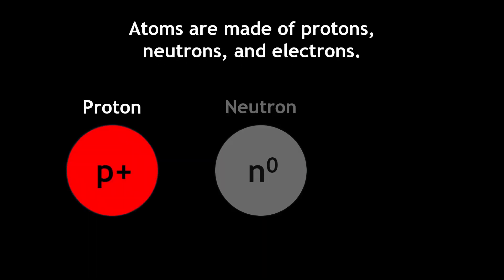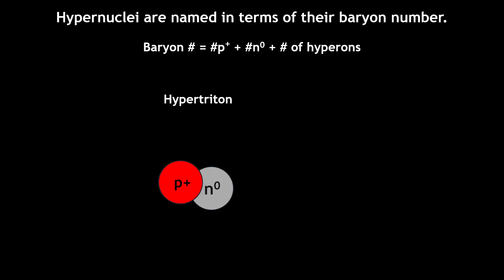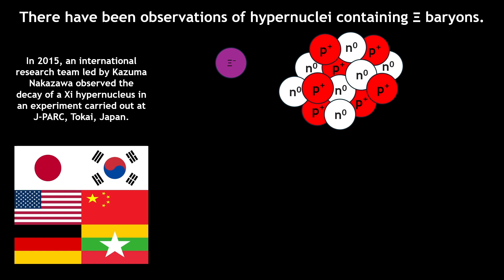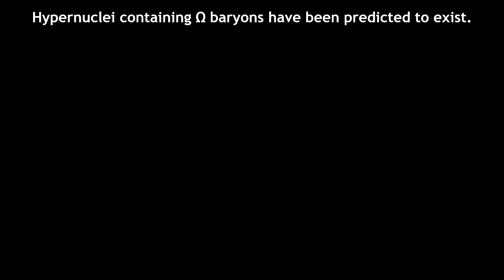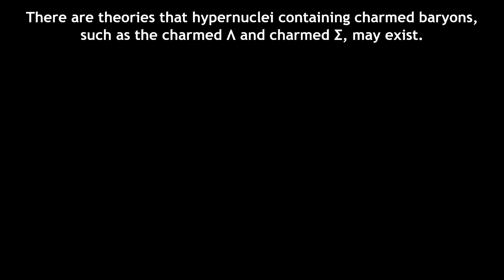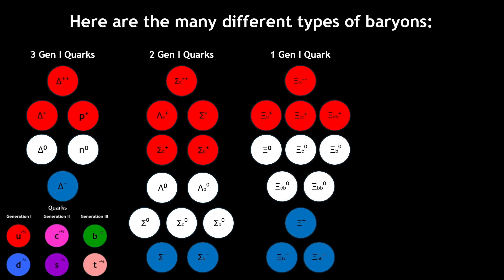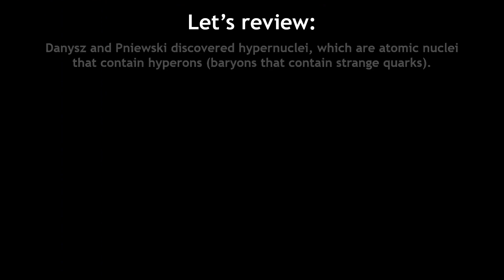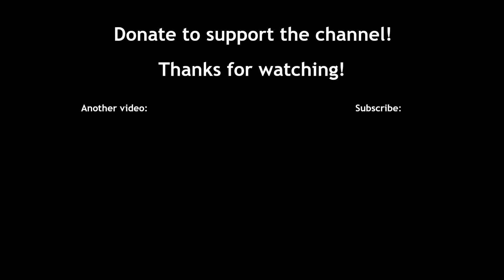This New Atom Has an Extraordinary Particle…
In this video, I discuss the new type of atom that was discovered in 1952 by Marian Danysz and Jerzy Pniewski: the hypernucleus.